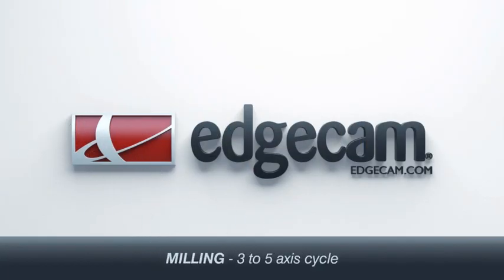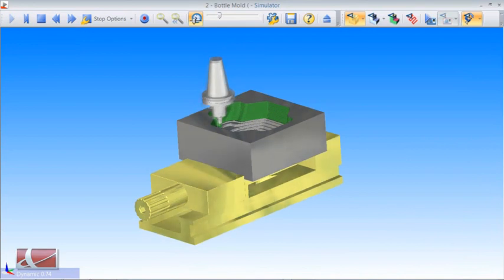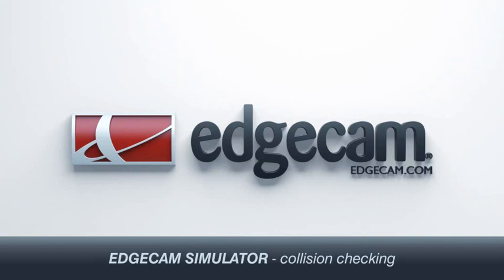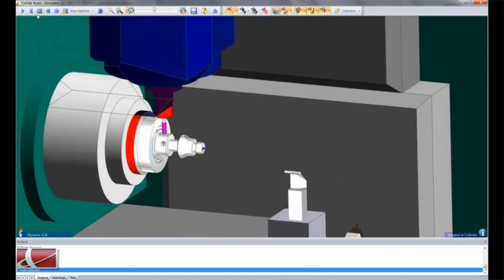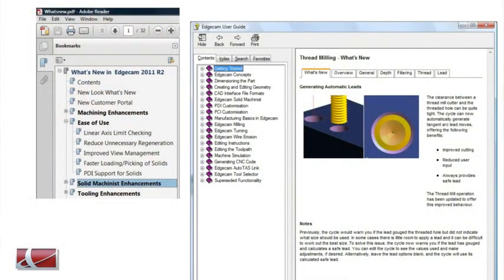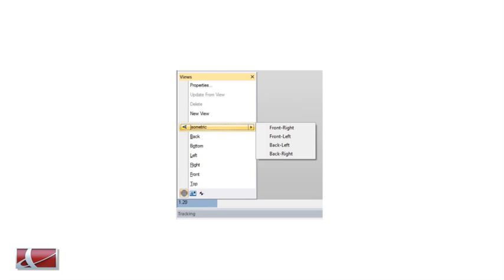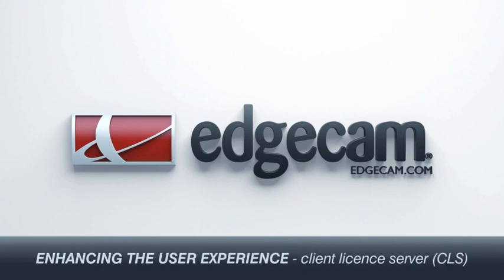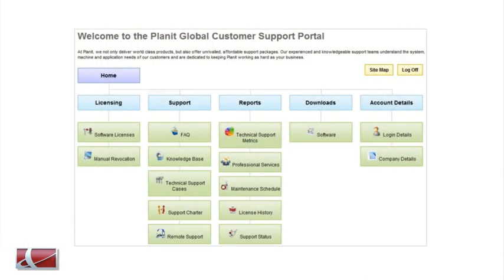Edgecam 2011 Release Two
Edgecam 2011 R2 Release. Raf Lobato, the Edgecam Product Director introduces the latest release with the help of Product Manager - Simon Mee and Paul Cross the Project Manager.